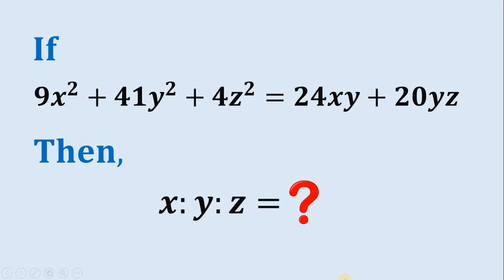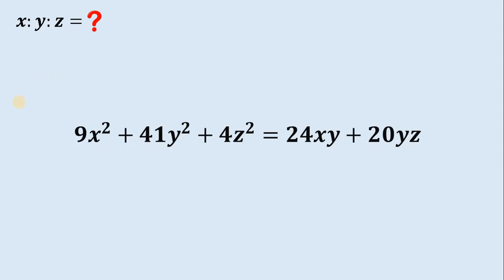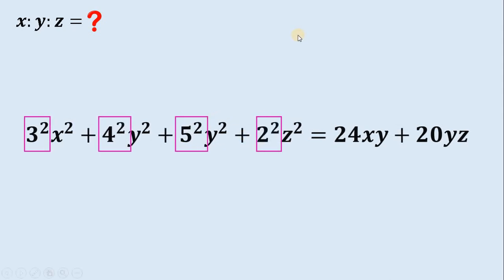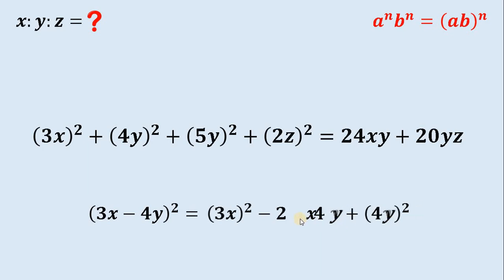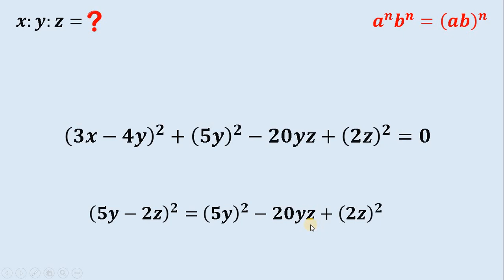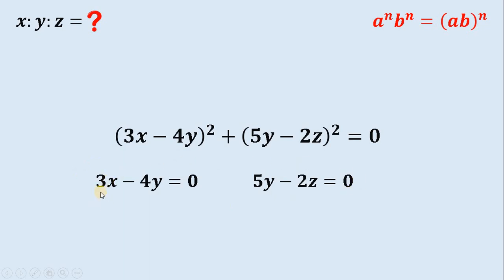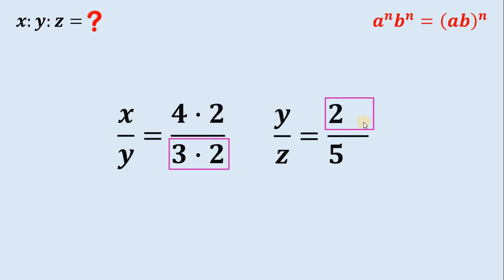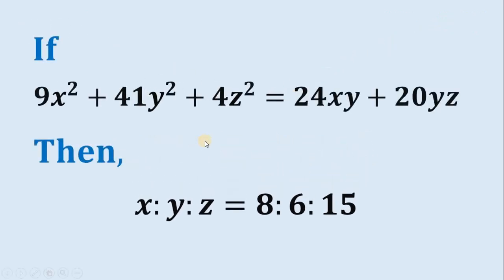Impossible Ratio Challenge | How to solve?